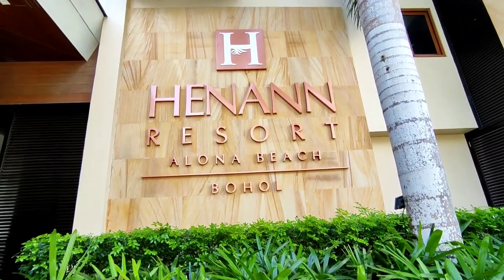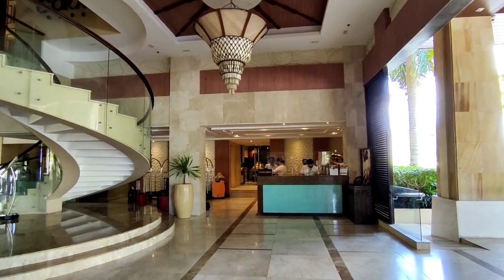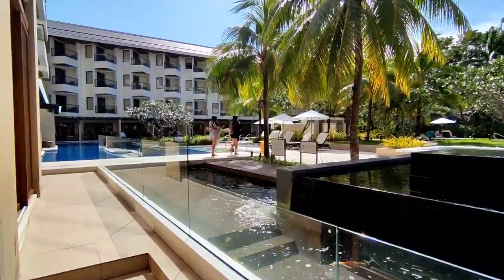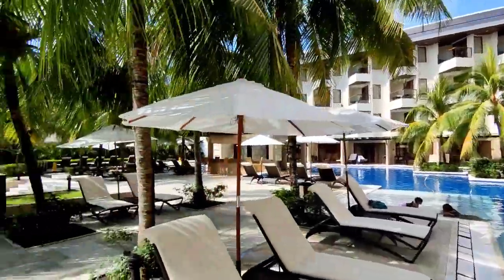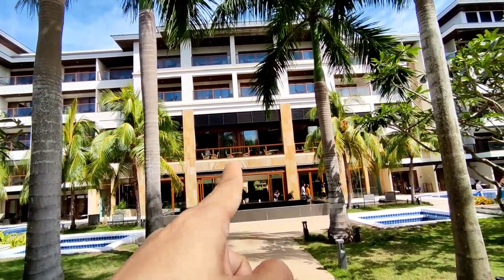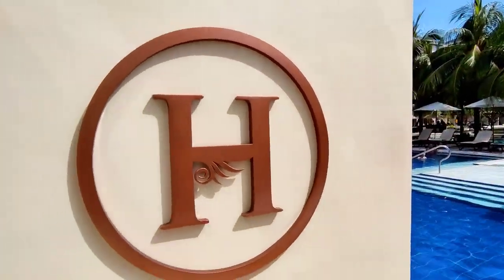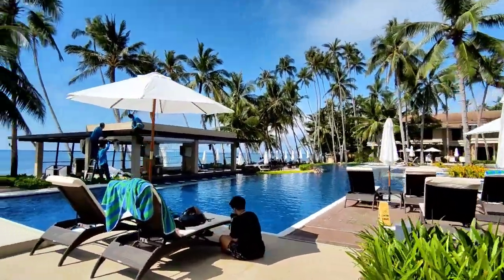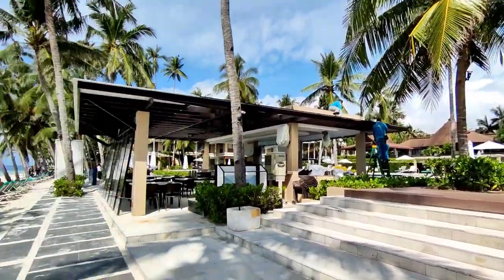HENNAN PANGLAO RESORT FULL TOUR | SUPER GANDA AT SULIT SA RESORT NA 'TO!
Hello guys!

As promised, here's our HENNAN PANGLAO RESORT TOUR!

So, if you are wondering what is inside or what to see in Hennan Panglao, then this is the video you are looking for! Watch nyo other vlogs namin para sa iba pang insider tips and tours :)

Hesitant magbook kasi mahal? Don't worry, super sulit dito guys! Di sayang ang pera nyo ♥

Watch nyo to before kayo magBohol para no need na magtanong masyado. Make sure din na iavail ninyo ang Buy 1 Take 1 Happy Hour sa beachfront bar ng Hennan. Sobrang mas sulit!

Jane and Jerny ♥